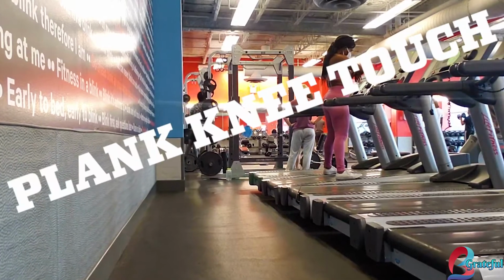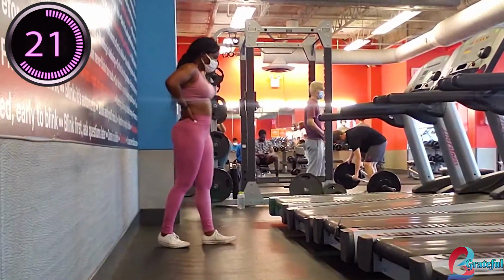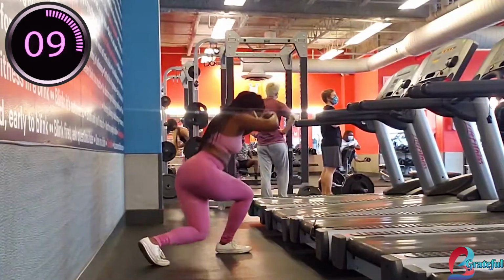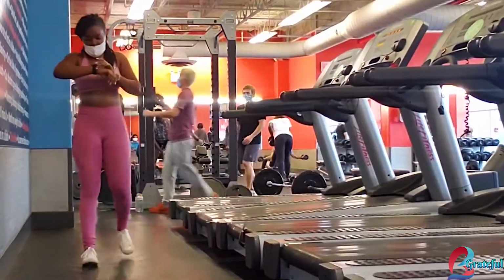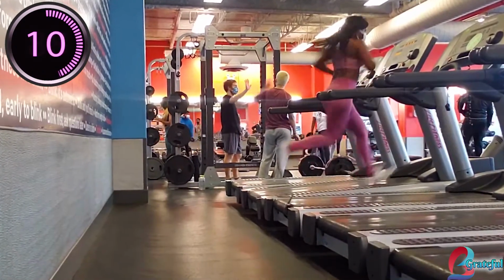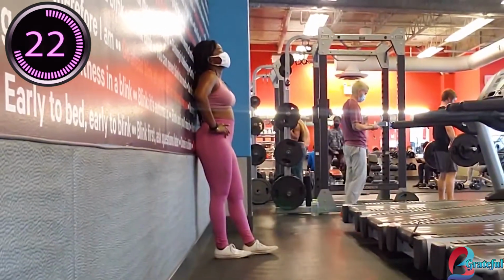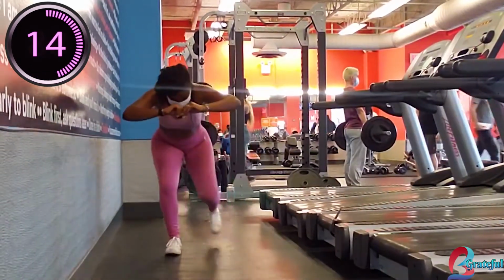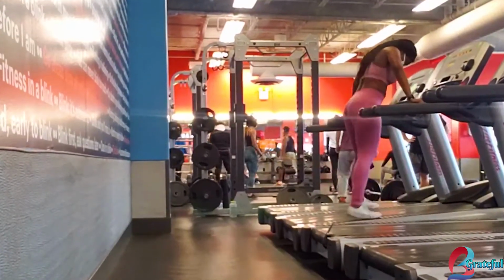INTENSE HIIT WORKOUT USING THE TREADMILL | Full Body Fat Burner | Follow Along Workout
Hey Guys,

    This HIIT/CARDIO workout will be working your full body. All you need is a treadmill to sprint on but if that is not possible, you can substitute the treadmill with a jump rope or any jumping exercise that will get your heart rate up. Beginners and advanced can do this HIIT workout. I hope you enjoy. Give this workout a try. LET'S GET IT!

P.S. Be Grateful

Yours,
Nea Nessy

WORKOUT:
Plank Knee Touch
Curtsy Lunges
Plank Deadmill
Wall Sit
Knees Up-Down
Plank